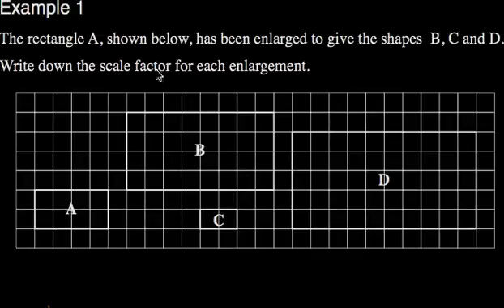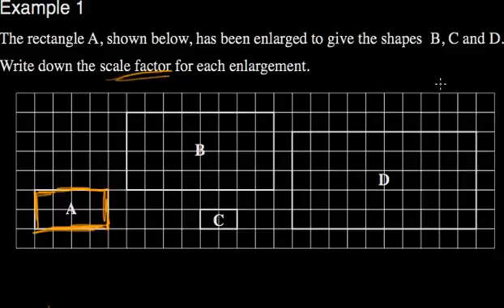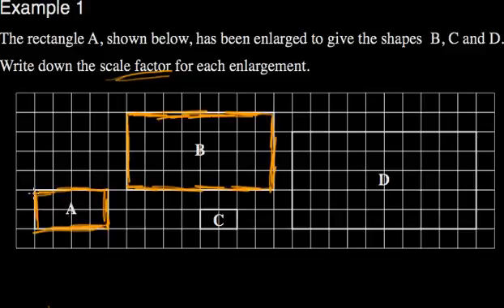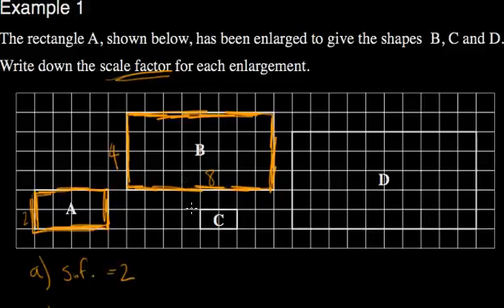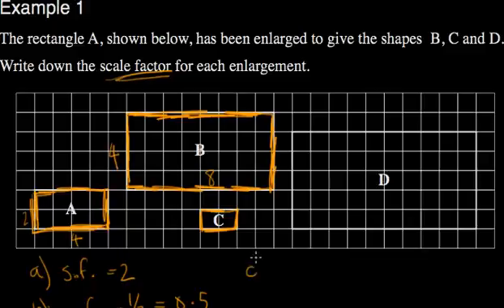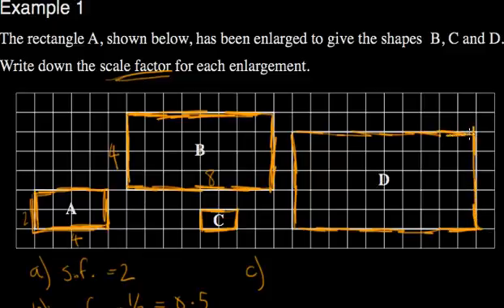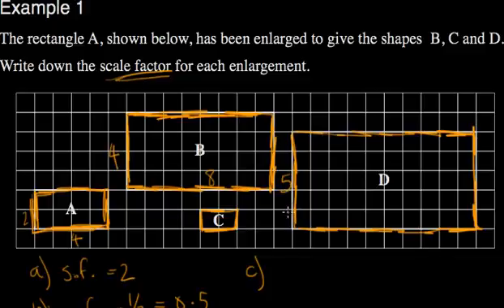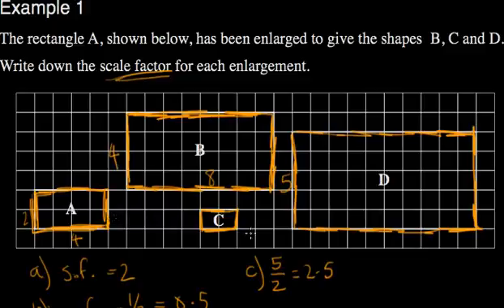34 3 1 Enlargements